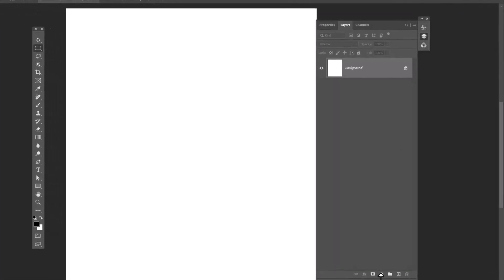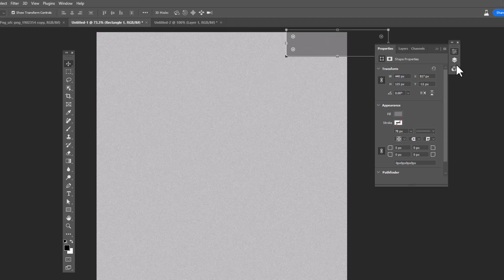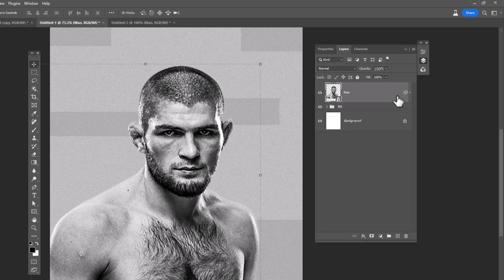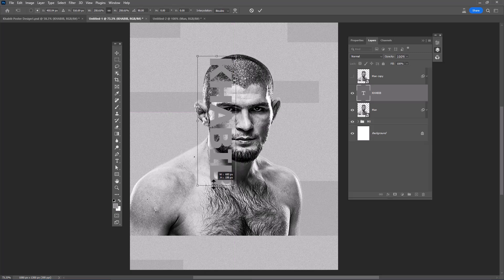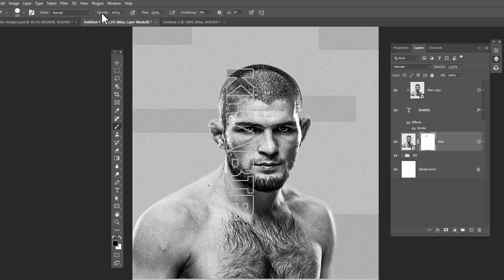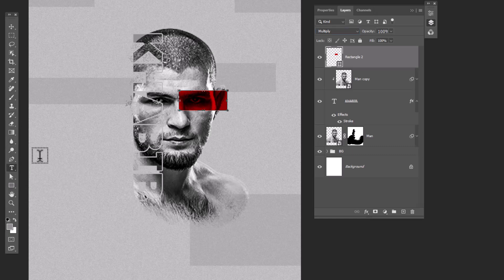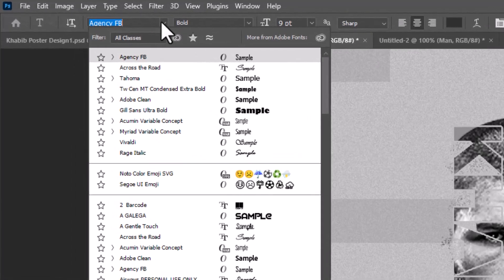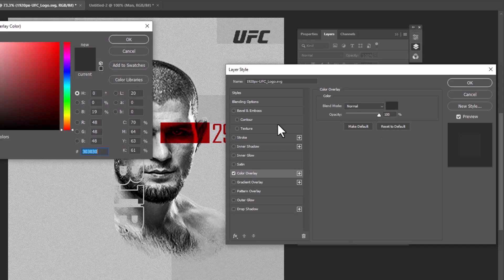Make Creative Poster in Photoshop Sports Poster Design Tutorial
How to Make a Creative Sports Poster Design using Adobe Photoshop